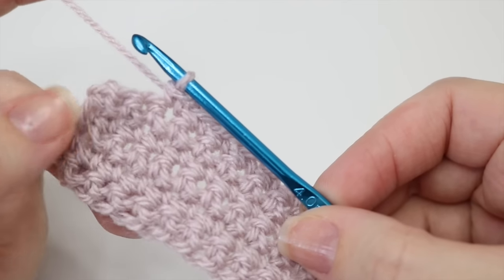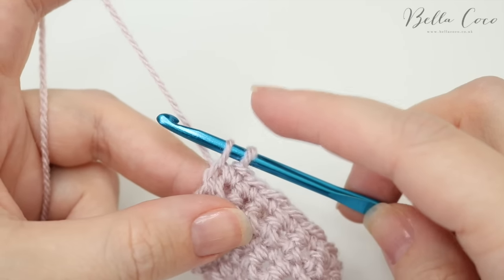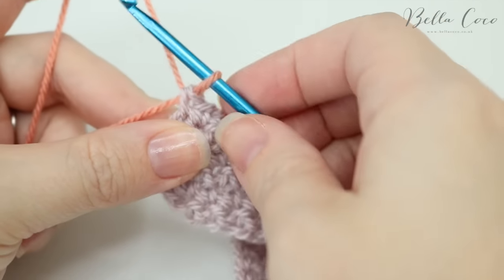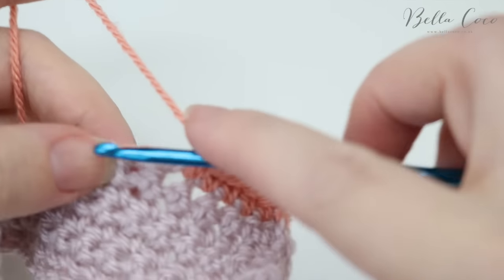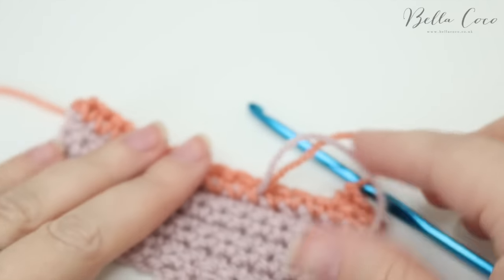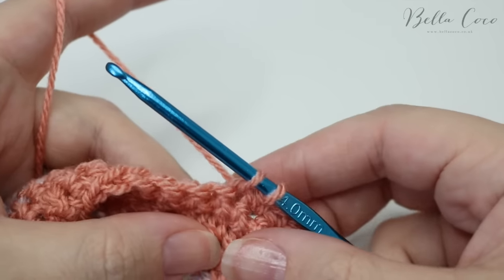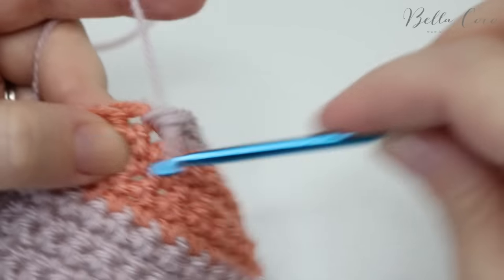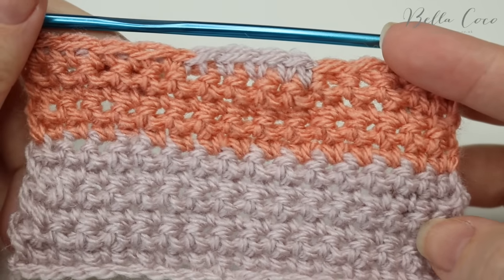CROCHET BASICS: Changing colour | Bella Coco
FAQ's

My full time job is a full time Beauty Therapy Lecturer at a College